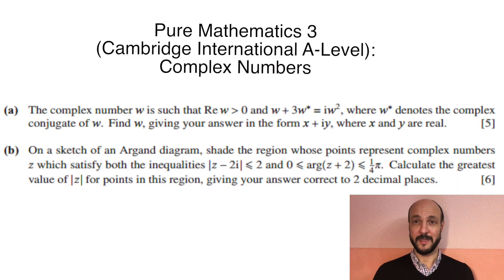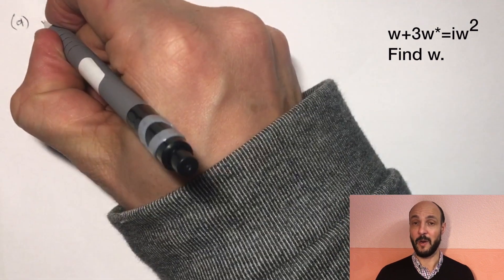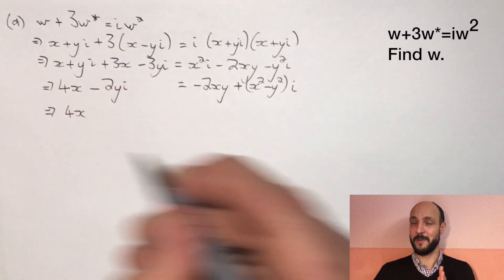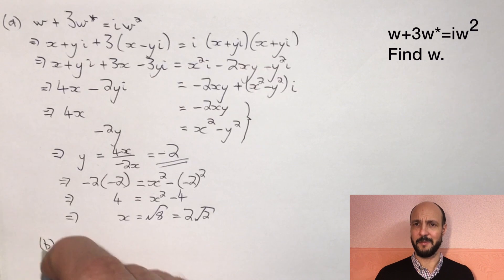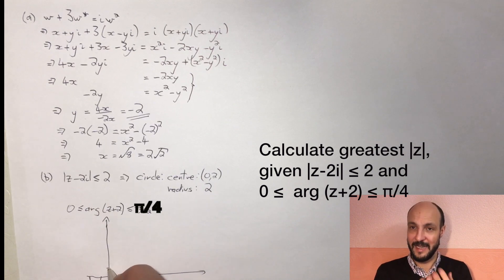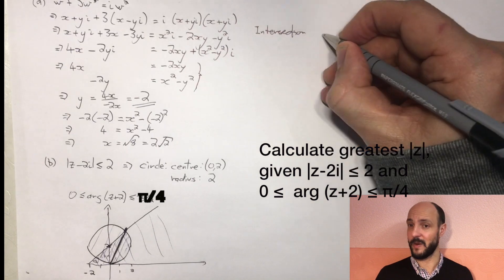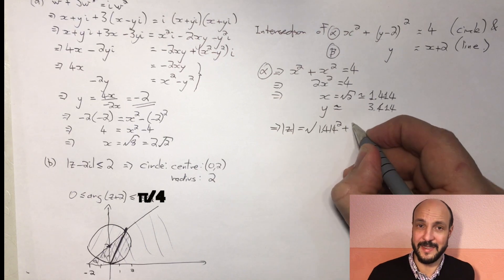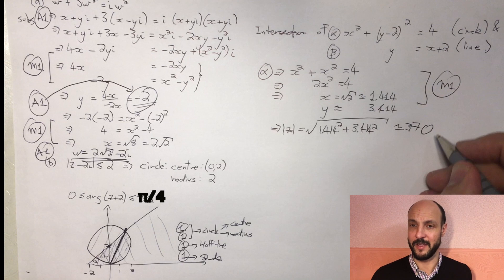P3. Complex Numbers 8 (Pure Mathematics 3 - Cambridge International A-Level)